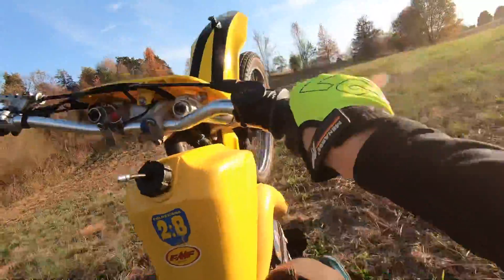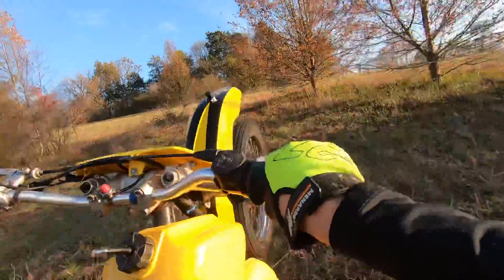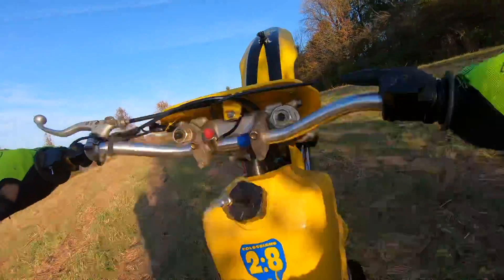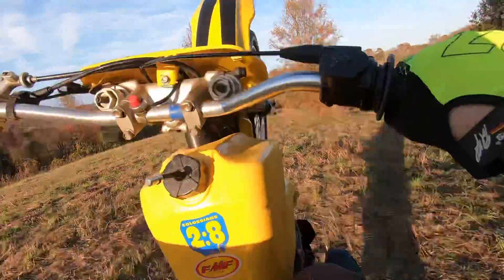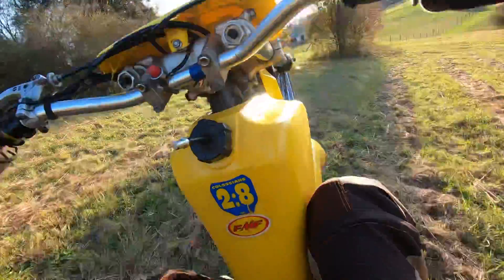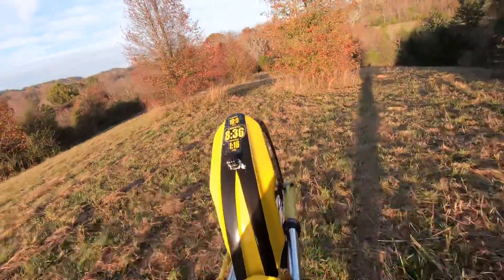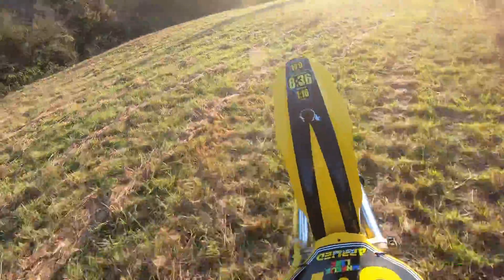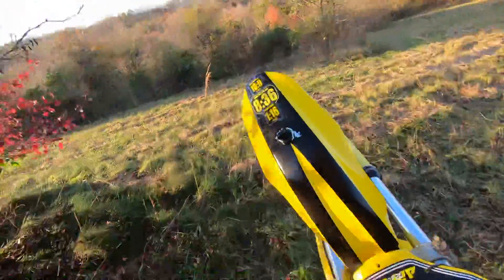Go Pro Hero 7 Black testing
2.7K linear view 30 FPS 11/14/20